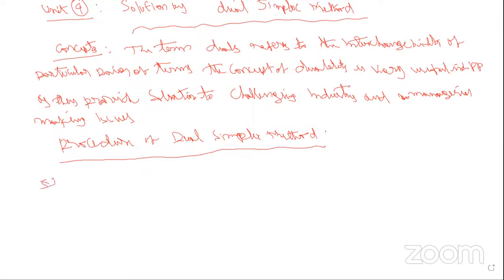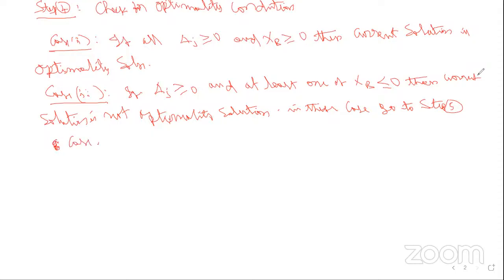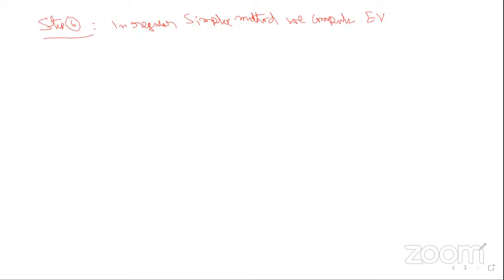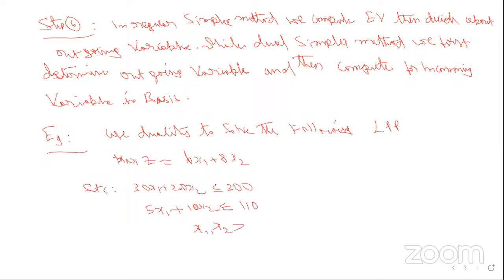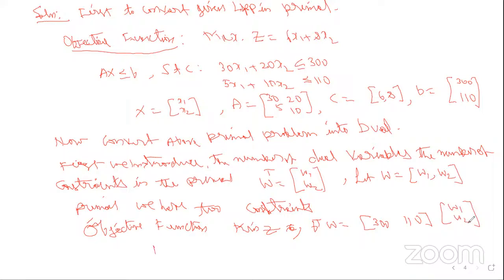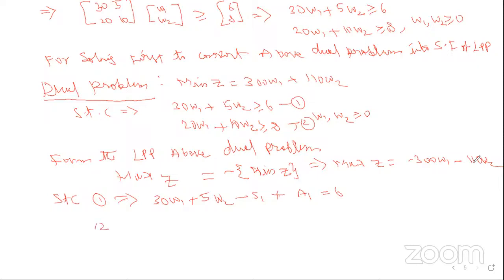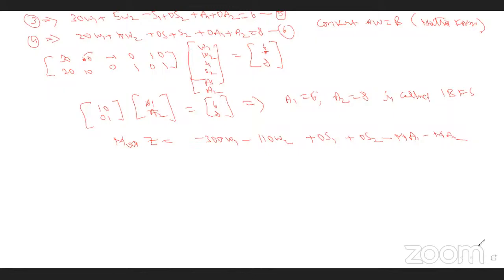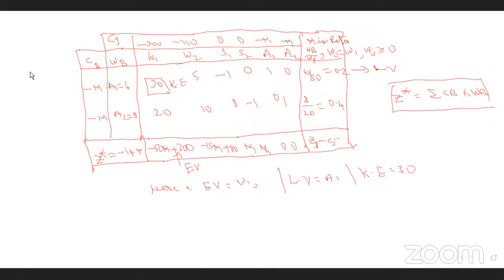UG 5th Sem Mathematices(Elective-B) E/M